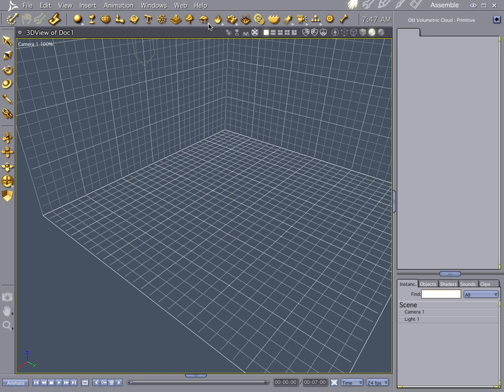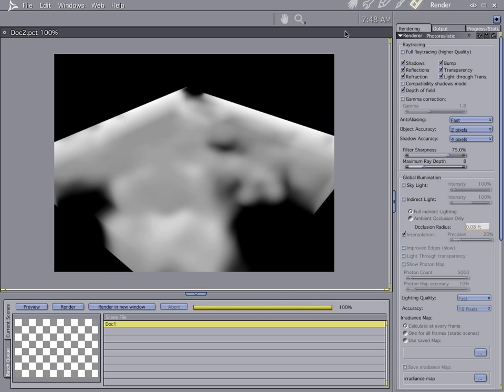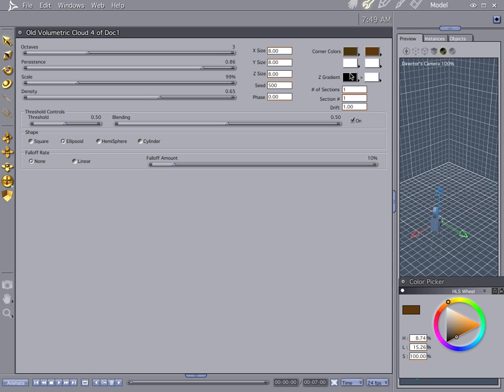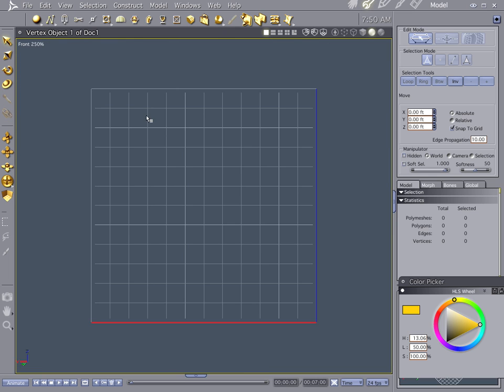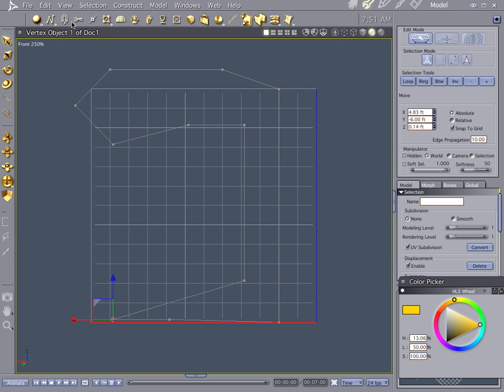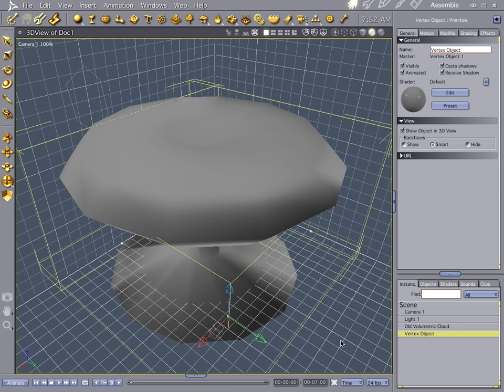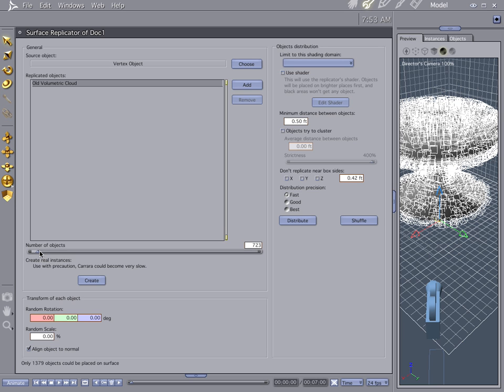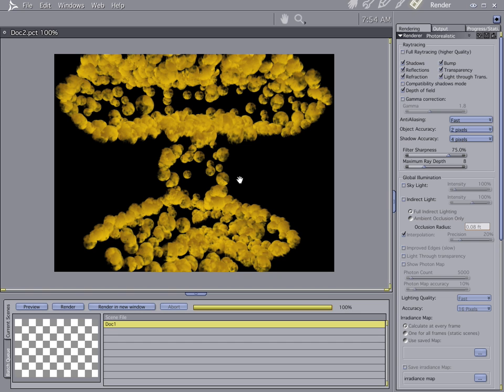How to Make a Mushroom Cloud PT1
How to make a mushroom cloud using Old Volumetric cloud.
PT 1.